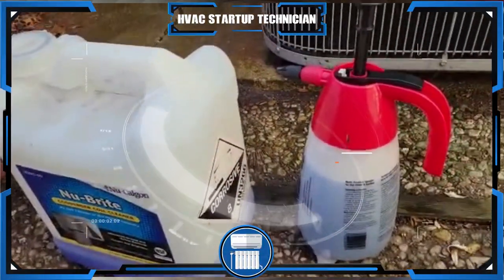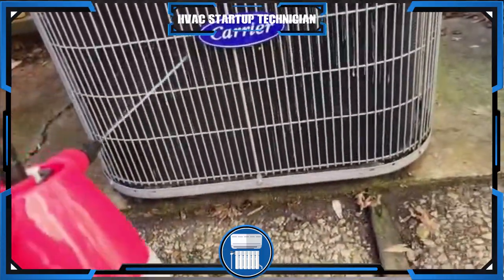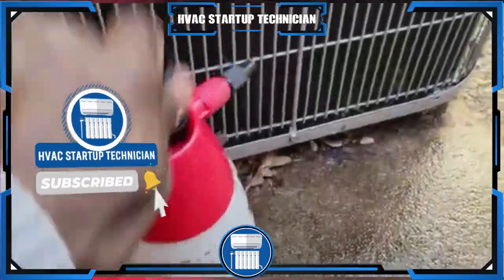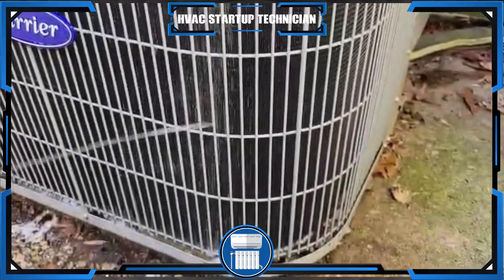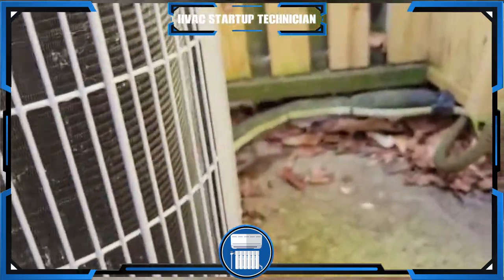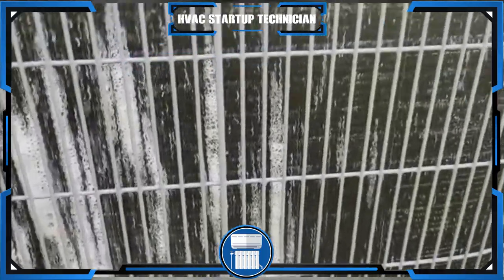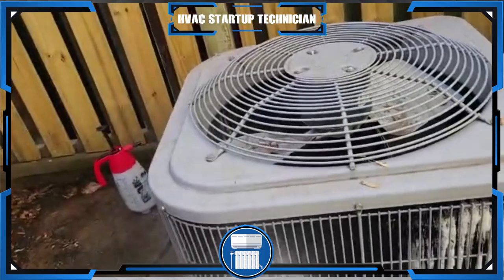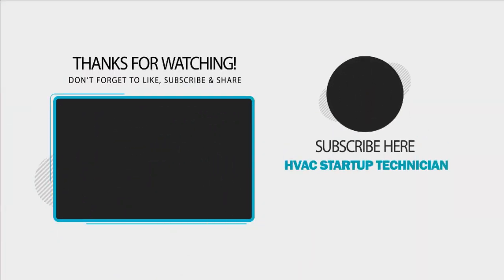How to Clean Condenser Coils on Air Conditioner